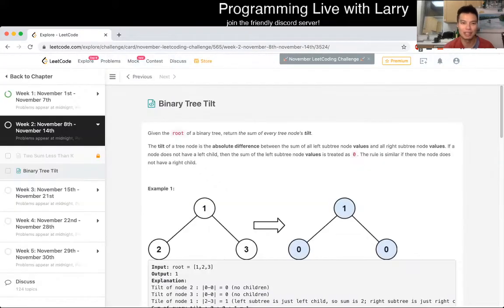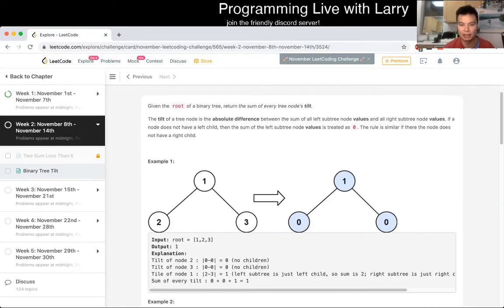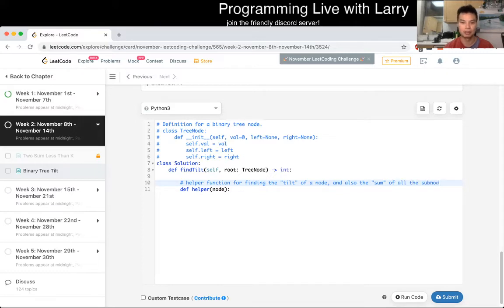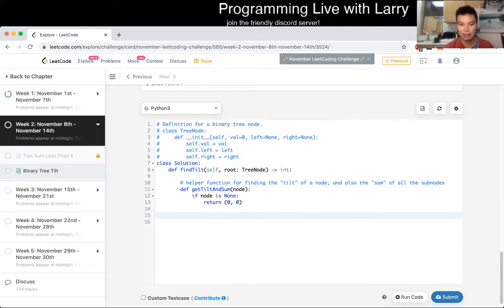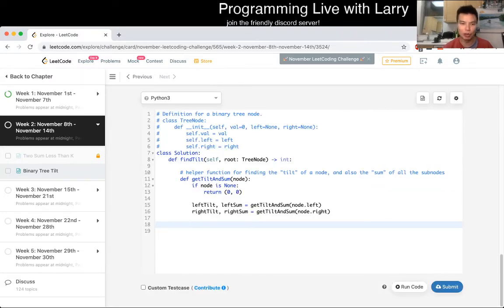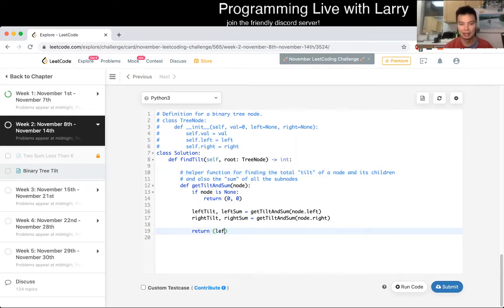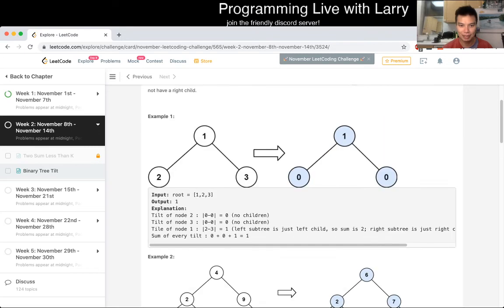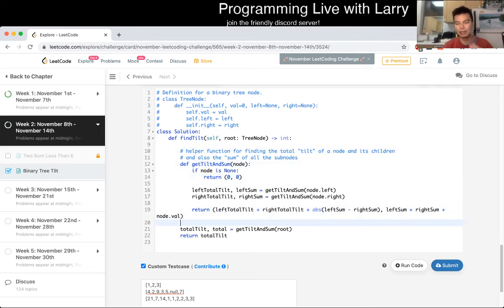Daily Leetcode #222: Nov 08, 2020 - 563. Binary Tree Tilt